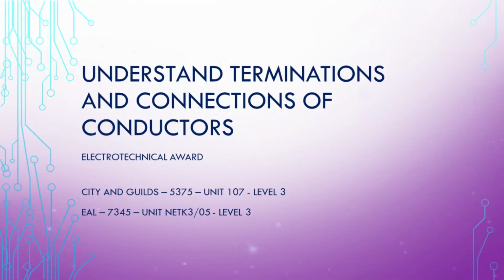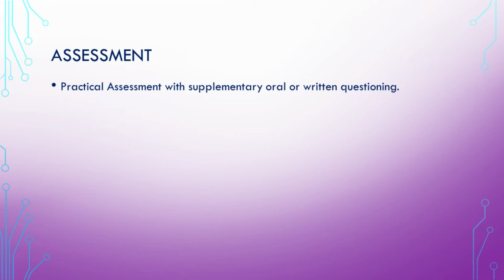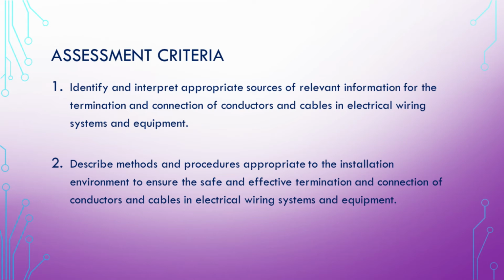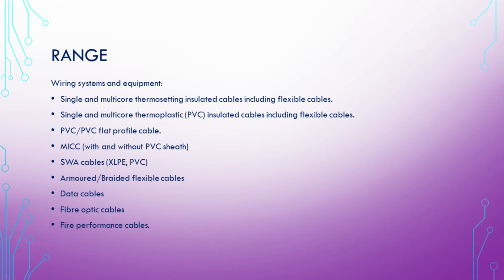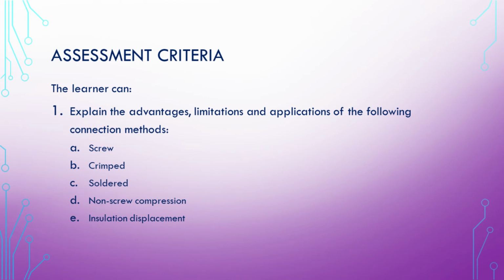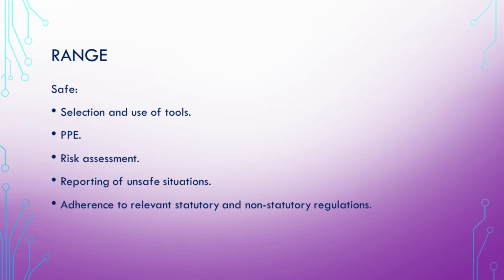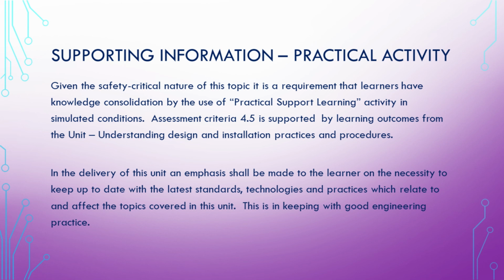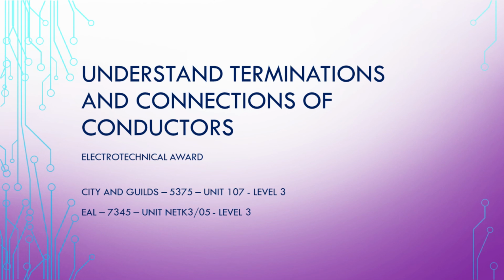Electrotechnical - Understand Terminations and Connections of Conductors - Introduction